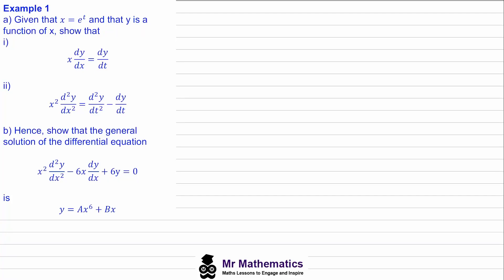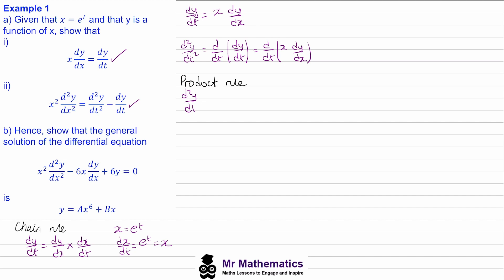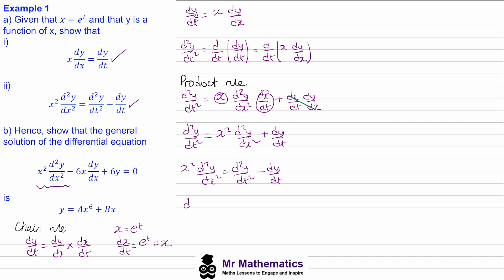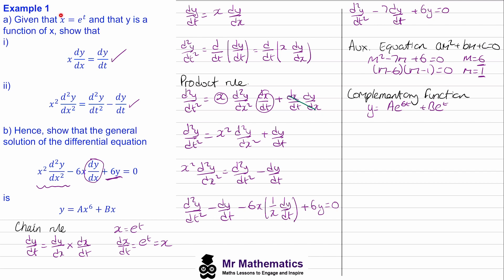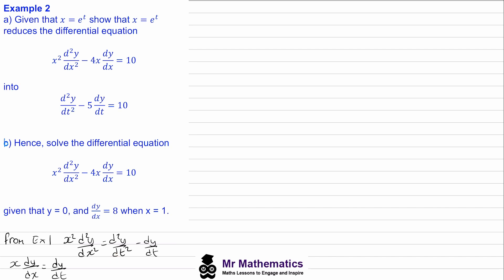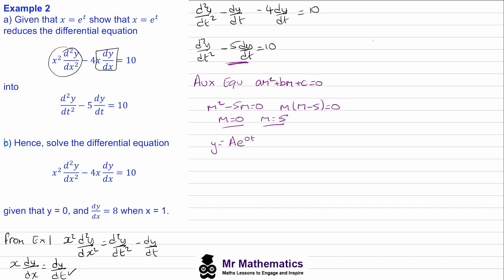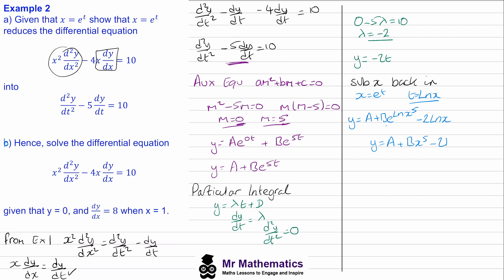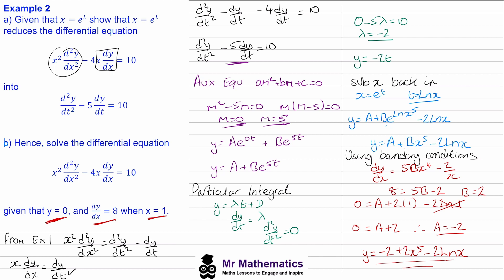Second Order Reducible Differential Equations | Mr Mathematics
Reducible Differential Equations:  Lesson 1 of 3 Reducible First Order Differential Equations